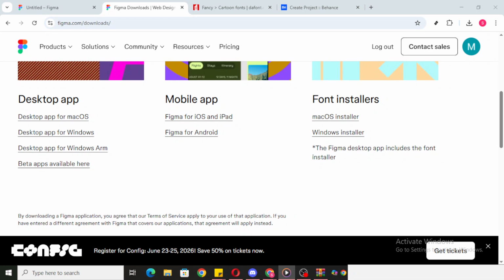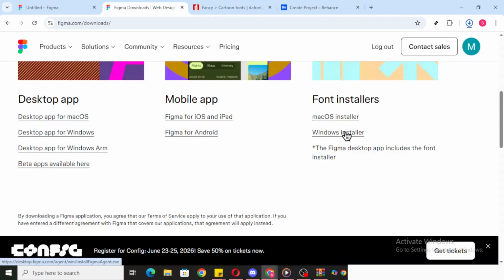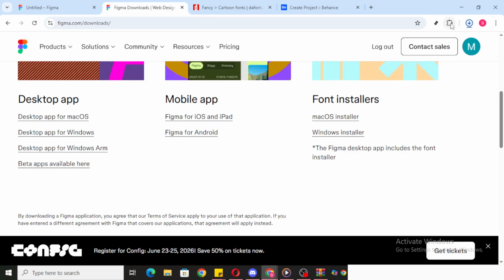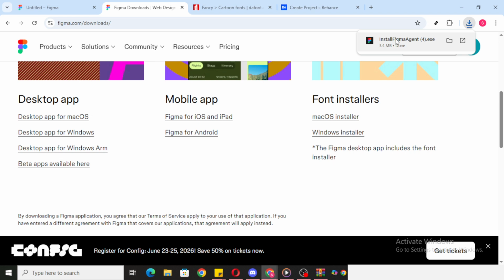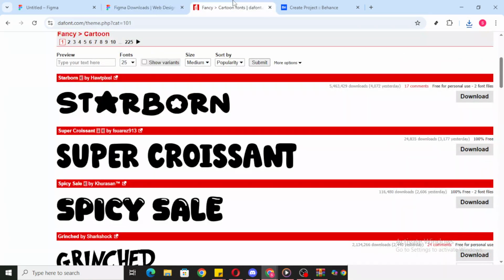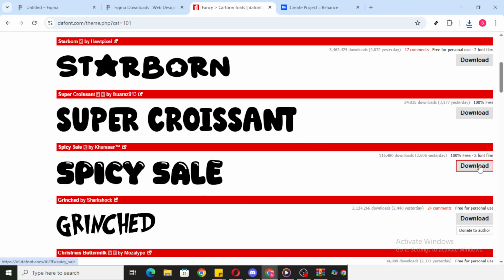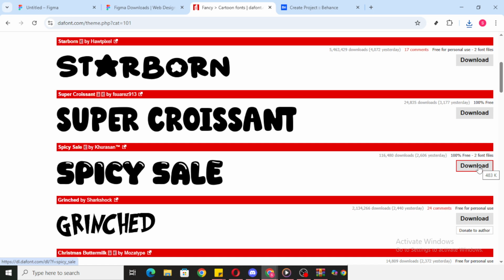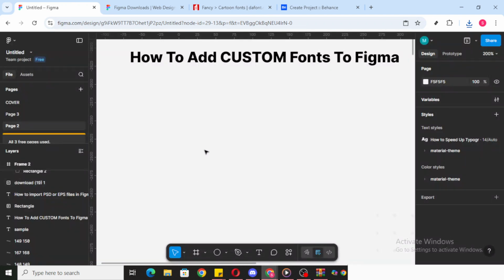How To Add CUSTOM Fonts To Figma (full guide)